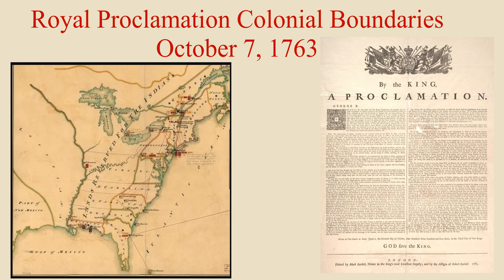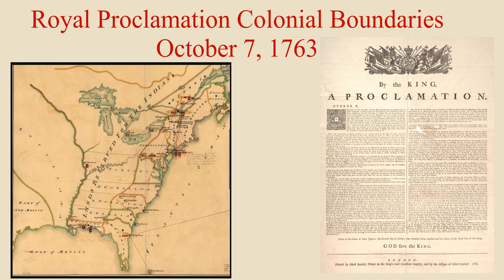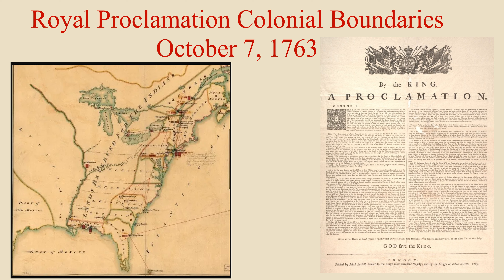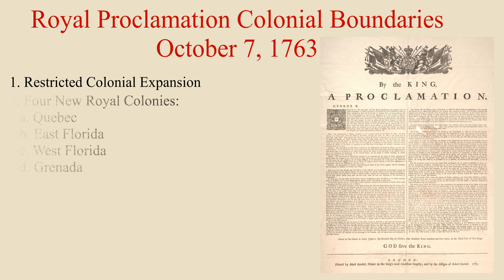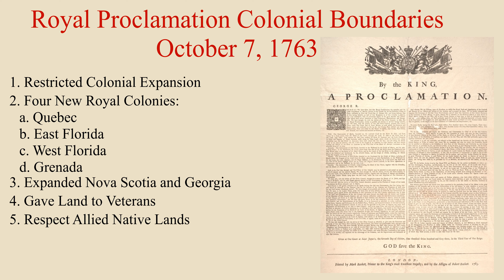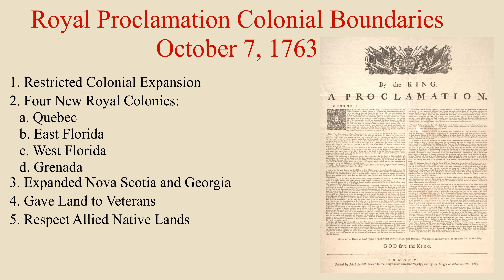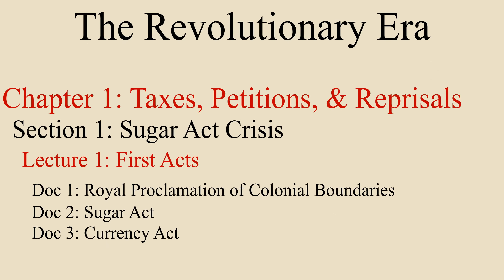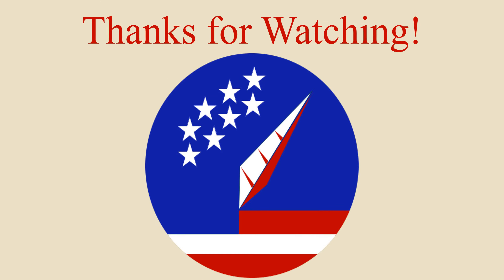Royal Proclamation of Colonial Boundaries 1763